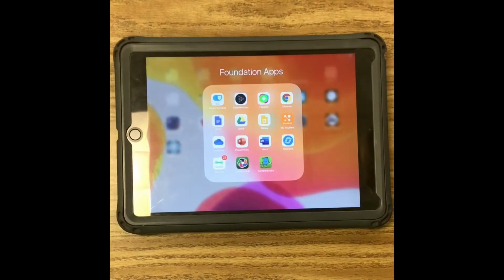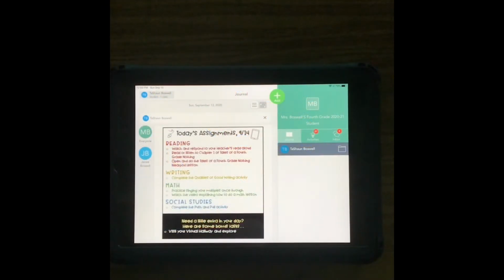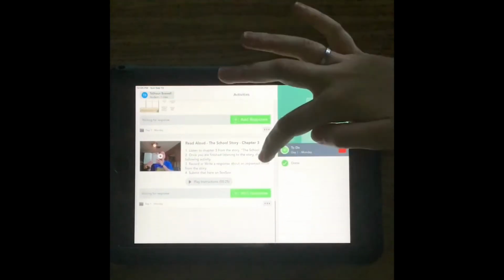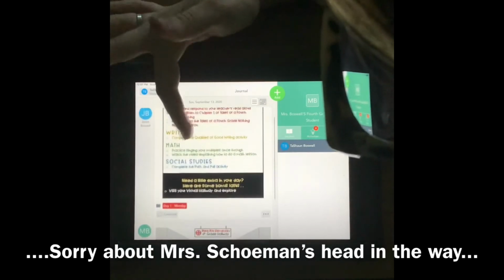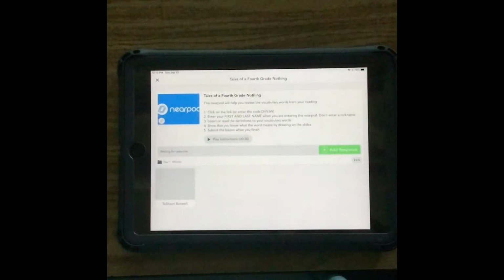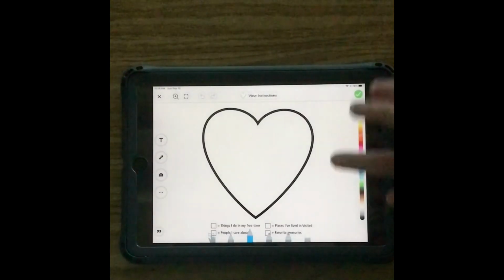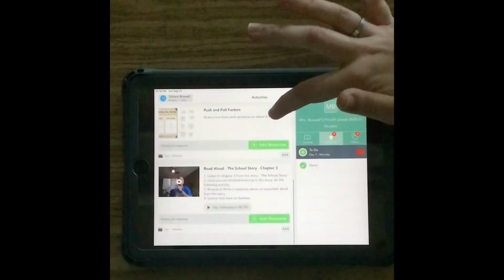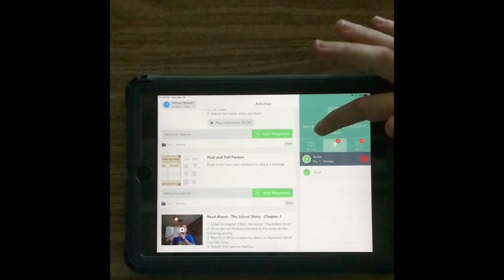A Walkthrough of a Day on SeeSaw